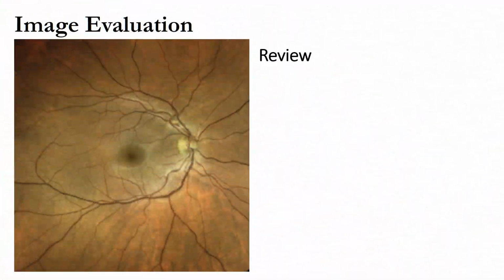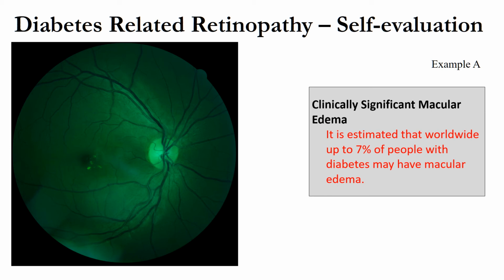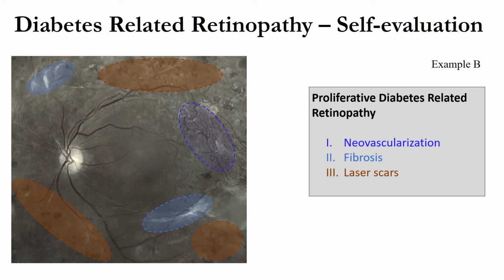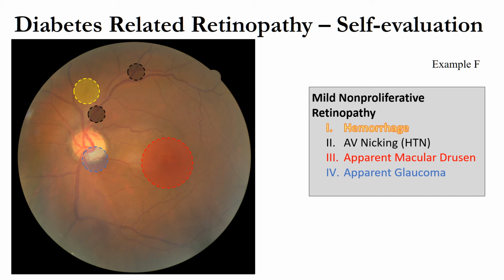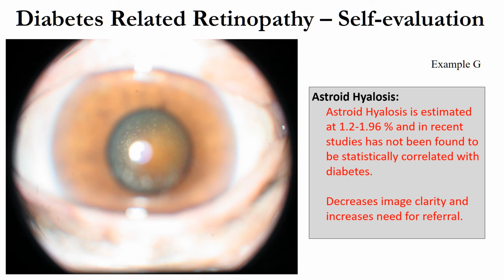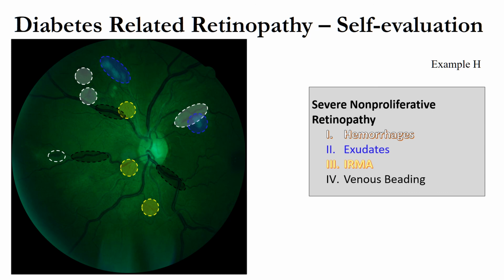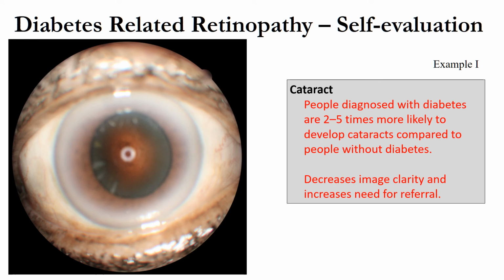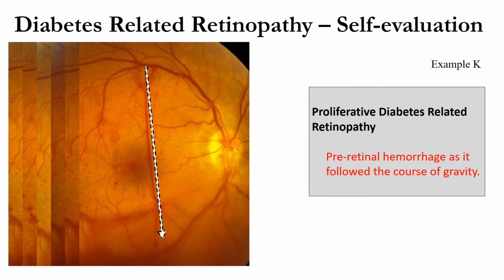TM G2 Image Grading Review and Self evaluation rev1